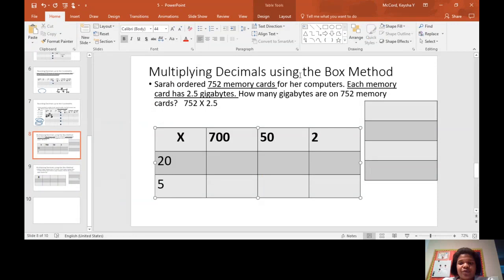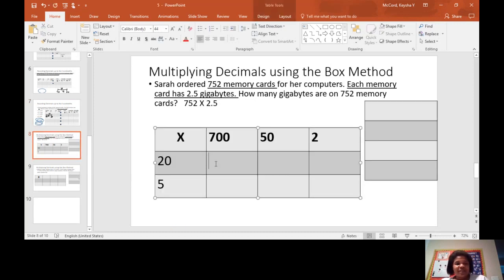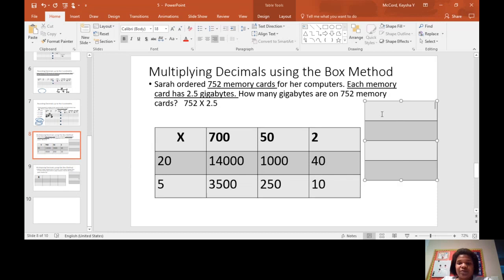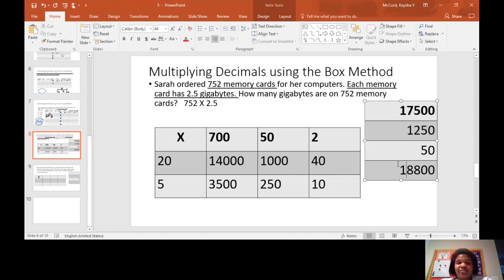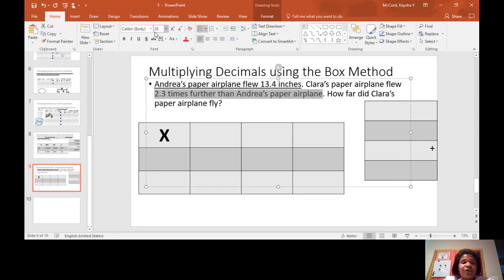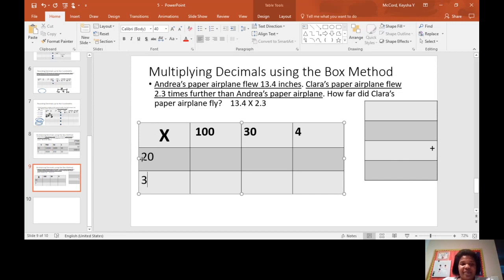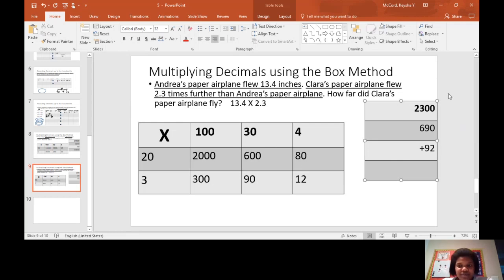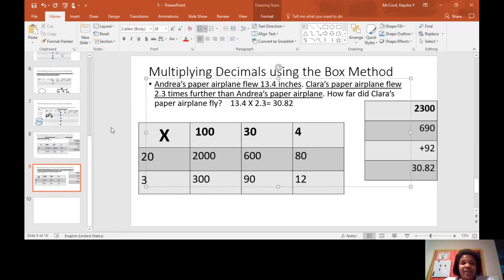Multiplication of Decimals 1